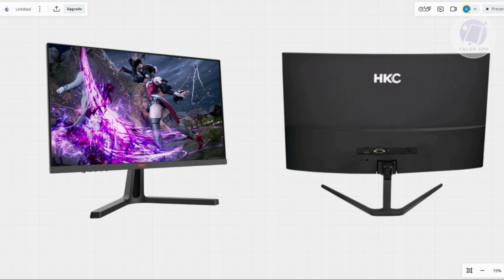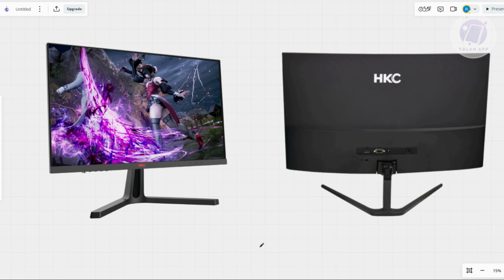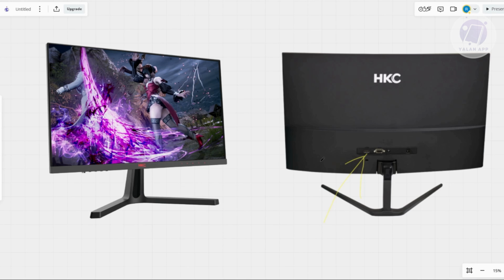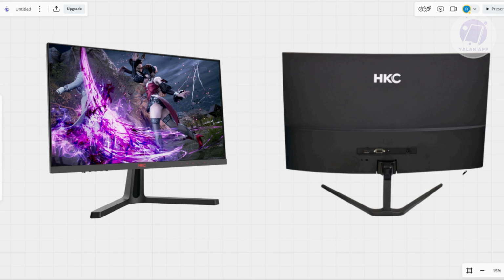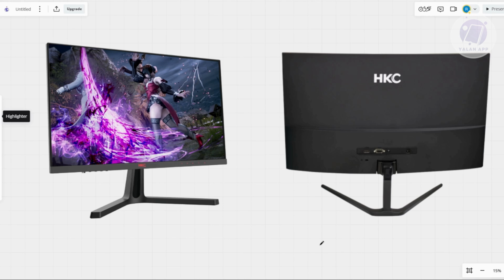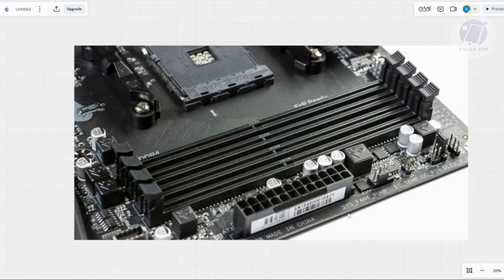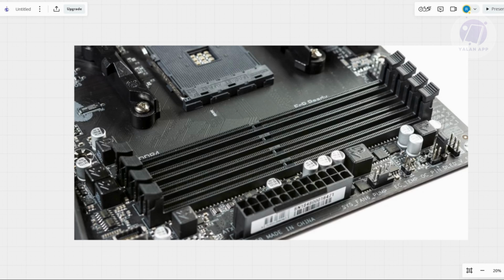How To Fix HKC Monitor No Signal (2025)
If you want to be able to fix hkc monitor no signal, then this video will be perfect for you!